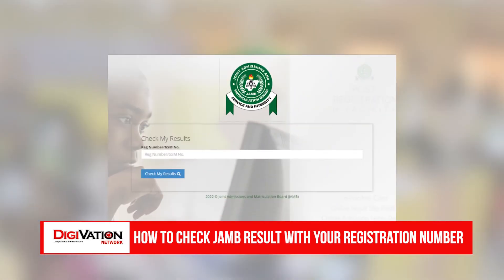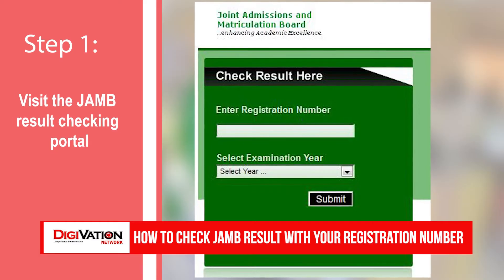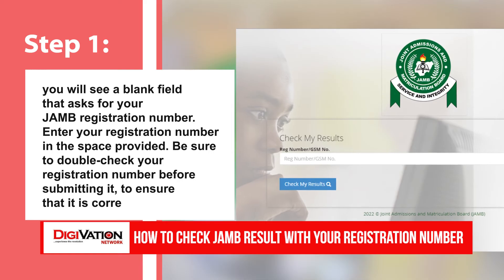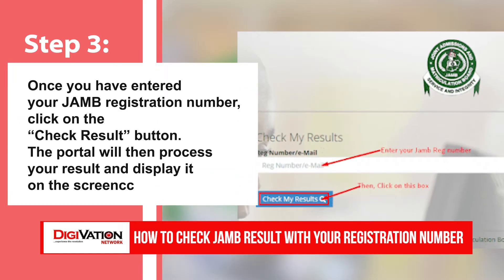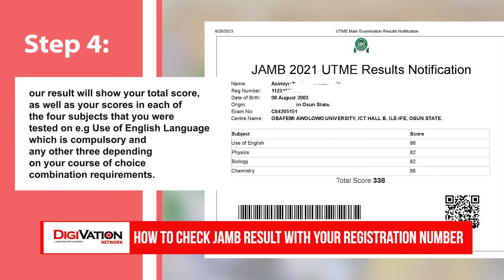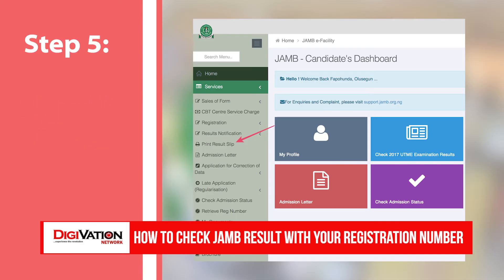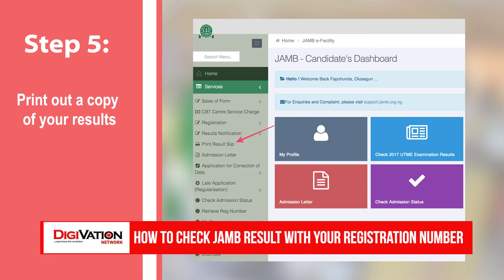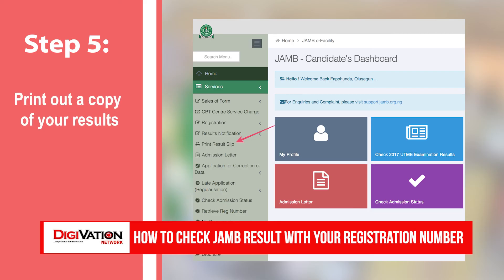How To Check JAMB Result With Your Registration Number(TECHTIPS)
ways to check your JAMB result using your registration number are the steps I will be sharing with you today